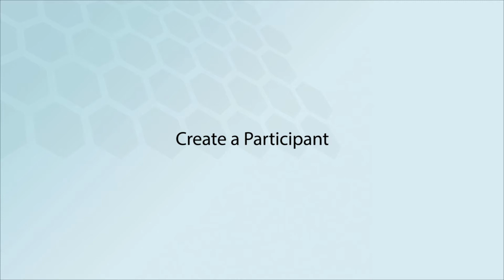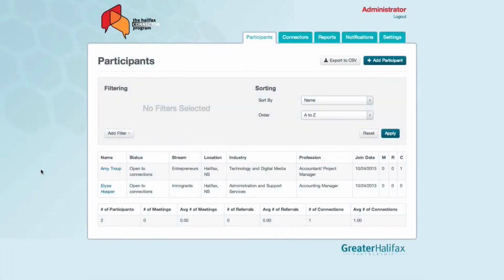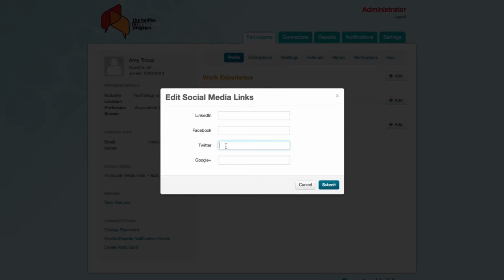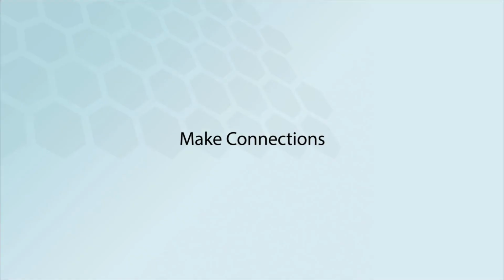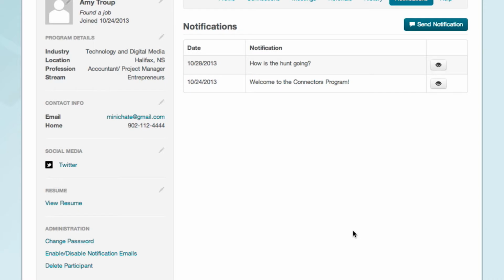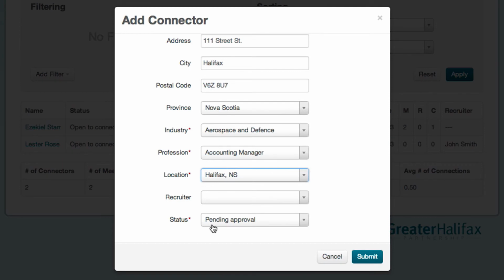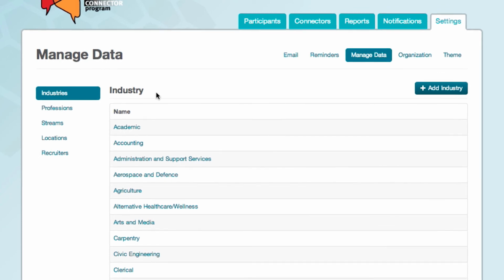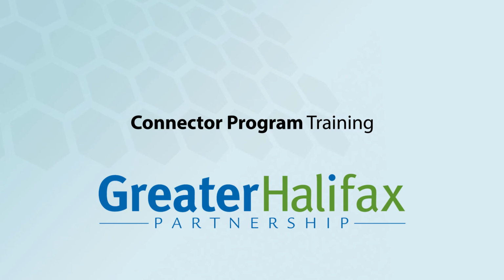GHP Connector Program System Administrator Training Video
Training video for new Connector Program expansions that will be utilizing the online tracking system.